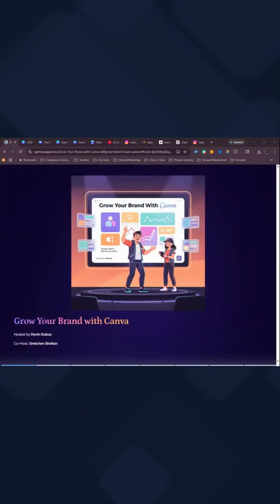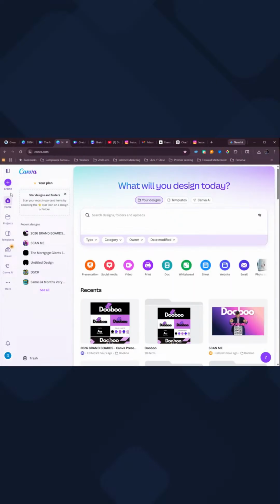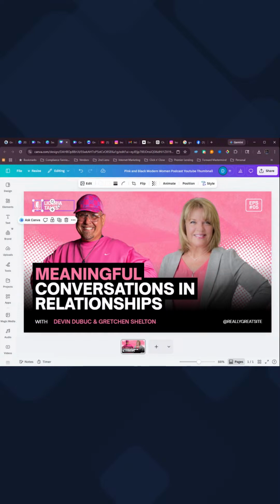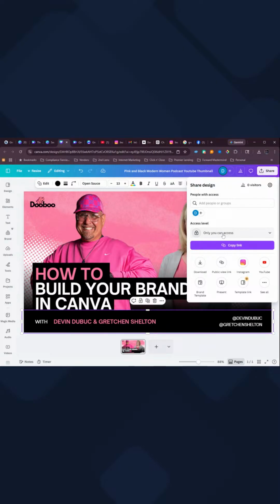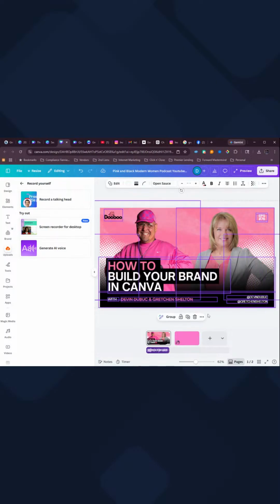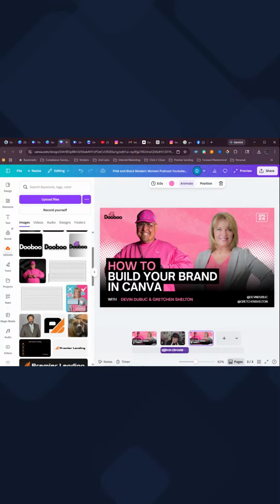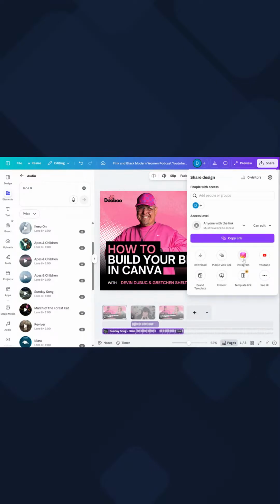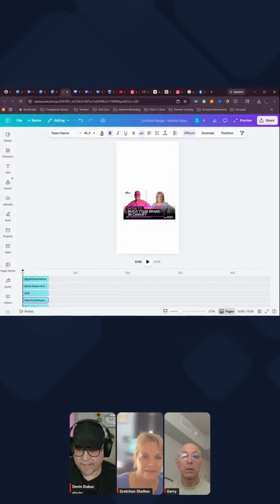Grow Your Brand With Canva 📱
Grow Your Brand With Canva is a hands on, high energy training designed to help you transform your ideas into a bold, professional, and unforgettable brand. Whether you are just starting out or ready to level up, this experience will show you how to use Canva strategically to create stunning graphics, cohesive visuals, and content that actually connects.

You will learn how to define your brand identity, choose colors and fonts with intention, design scroll stopping social media posts, and build marketing materials that look polished and powerful. No design background needed. Just your vision and your drive.

This is not about playing small. This is about stepping into visibility with confidence. When your brand looks strong, you feel strong. And when you feel strong, you show up differently. That is what this training unlocks.

You are not just creating graphics. You are building authority. You are building trust. You are building a brand that represents the best version of you.

Now go claim that spotlight.